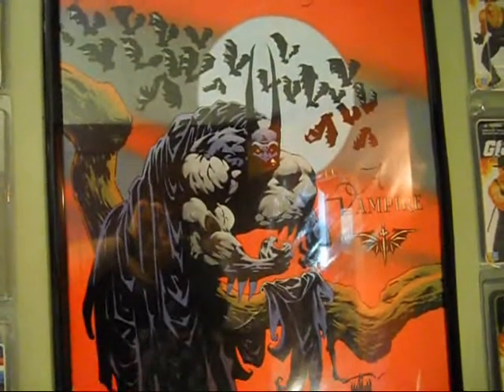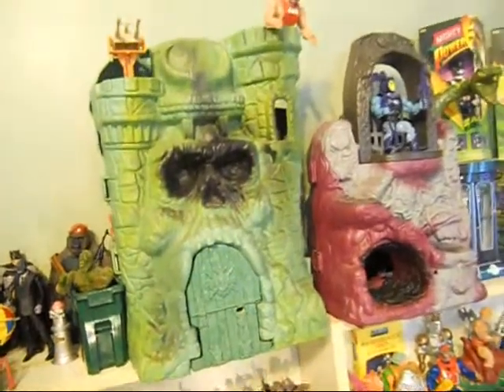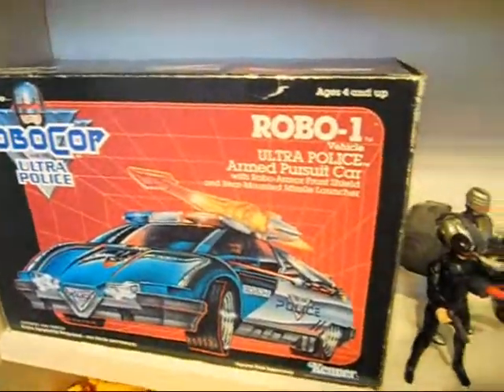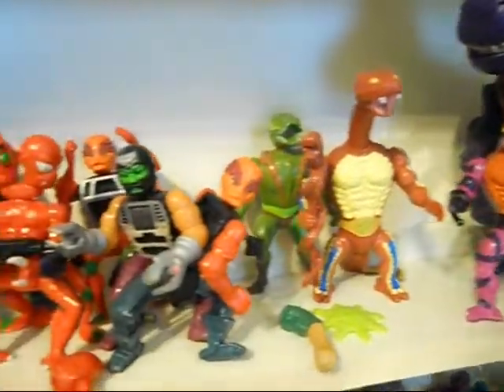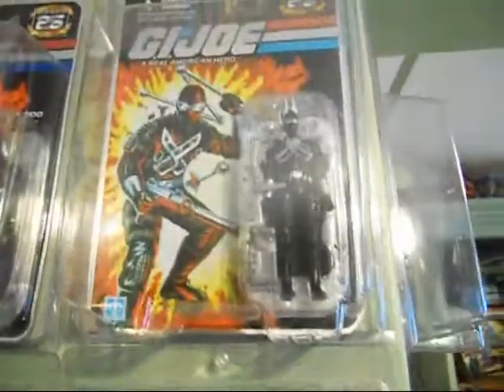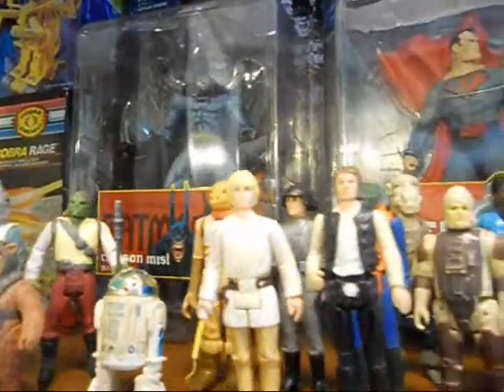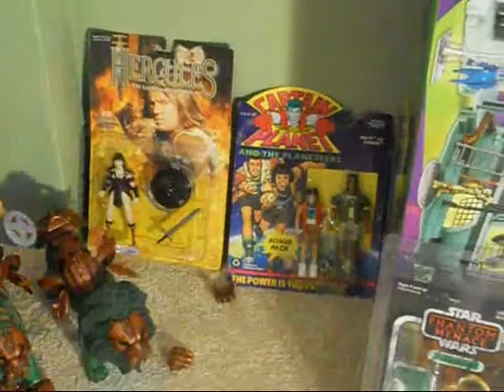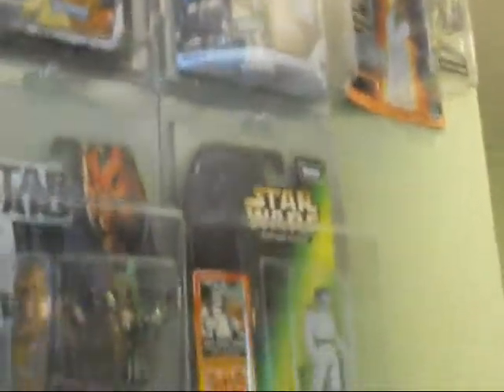Toy Room Tour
Welcome to a tour of the Action Figure Adventures toy vault. Not all the displays are finished, but you can see a bit of the total collection. Along the tour you will see some Ninja Turtles, DC Universe, Aliens, Bionic 6, Star Wars, and GI Joe action figures.